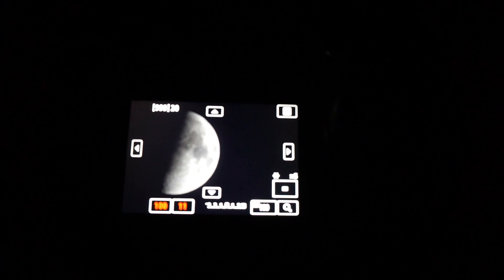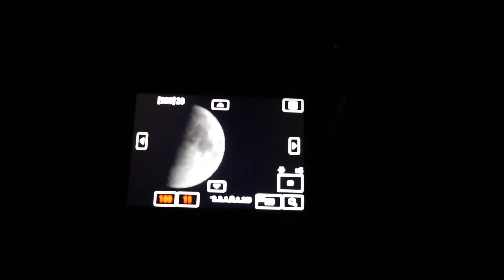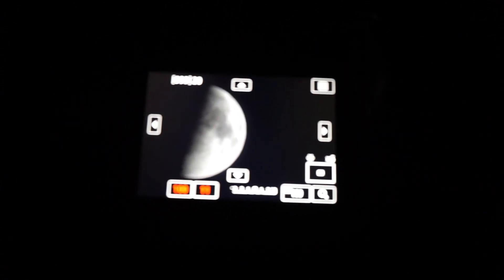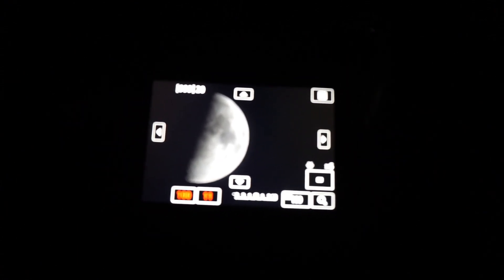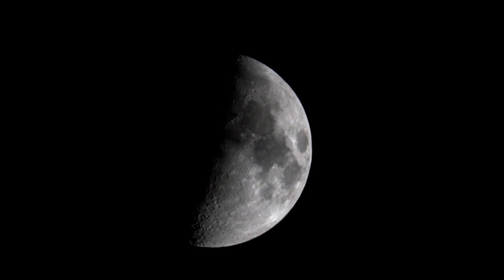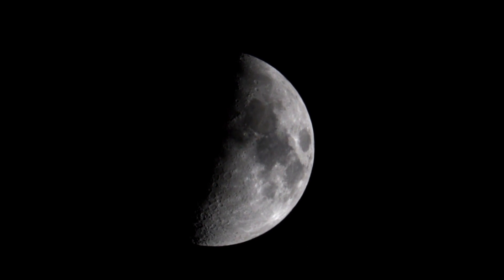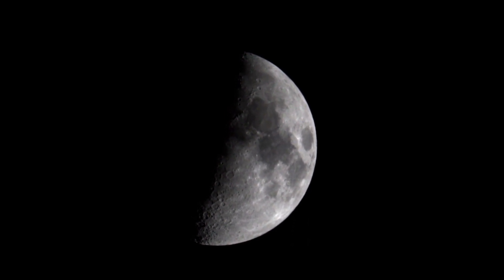Omegon Mount Mini Track LX2 - Part 3 Photographing the Moon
On a  breezy night with a half moon high in the sky I though I'd just use my Omegon LX2 clockwork mount to drive my Canon EOS80D camera with a 55-250mm zoom lens so I could take an image of the moon. The final picture is the result of stacking the best 500 frames from a 5 min video.

Capture the International Space Space and process your images in free windows software: "Create an ISS track image with sharp stars"